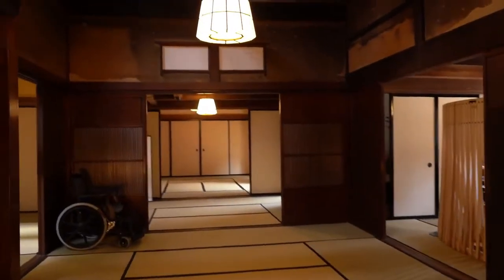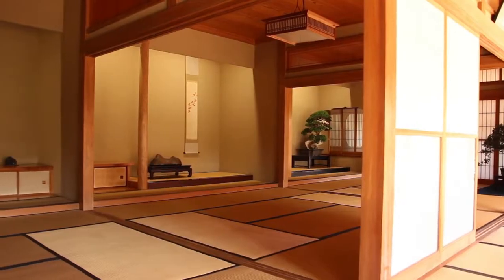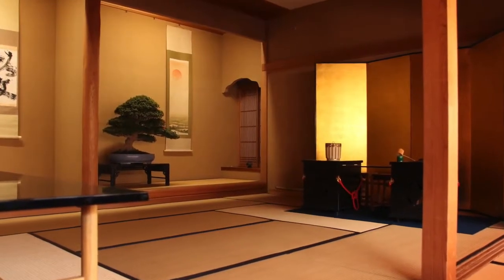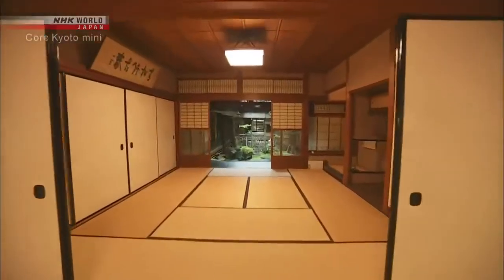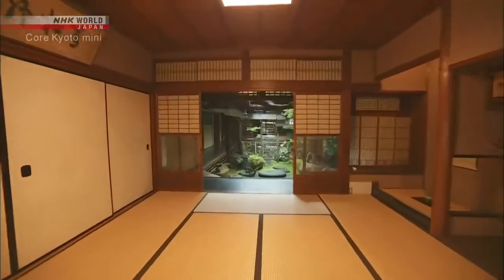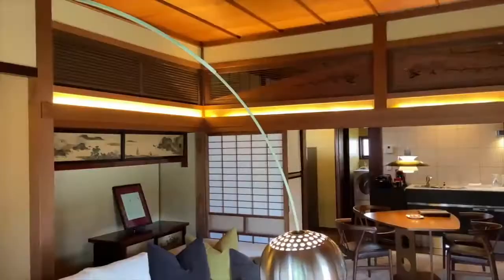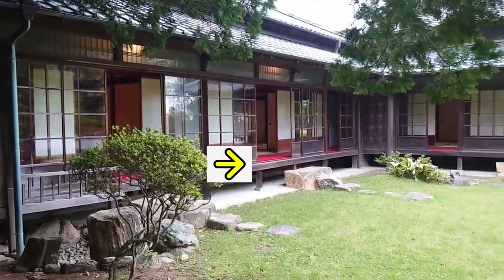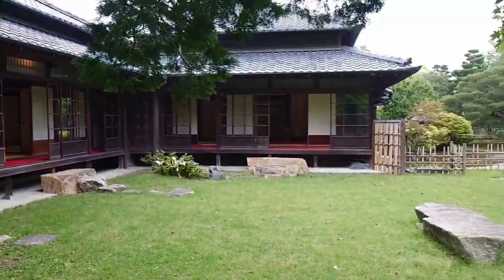HISTORY OF ANCIENT JAPANESE ARCHITECTURE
HISTORY OF ARCHITECTURE 15 - HISTORY OF ANCIENT JAPANESE ARCHITECTURE

COLLEGE OF ARCHITECTURE PROVIDES SIMPLIFIED, COMPREHENSIVE, ARCHITECTURE LICENSURE EXAMINATION REVIEWER (SCALER)

TOPICS

00:00 INTRODUCTION
00:45 TERMINOLOGIES
01:49 PARTS OF A SHINTO SHRINE
02:53 PARTS OF A JAPANESE BUDDHIST TEMPLE
03:29 SIGNIFICANT JAPANESE BUILDING
04:02 CHARACTER OF JAPANESE ARCHITECTURE
04:46 FAMOUS BUILDINGS IN JAPANESE ARCHITECURE